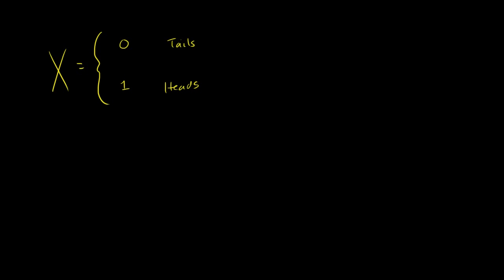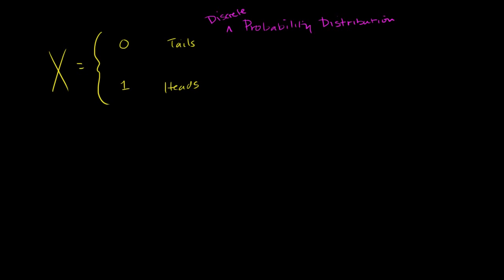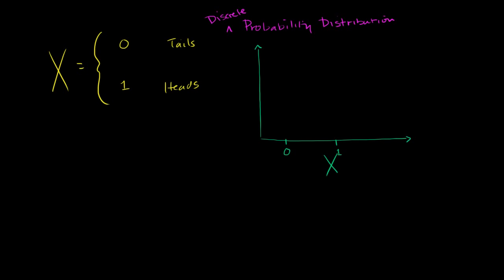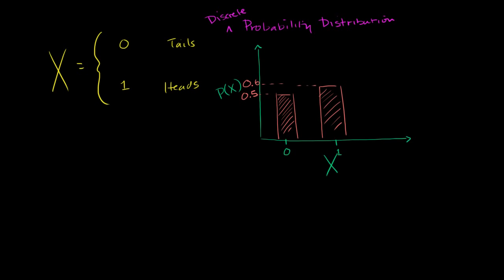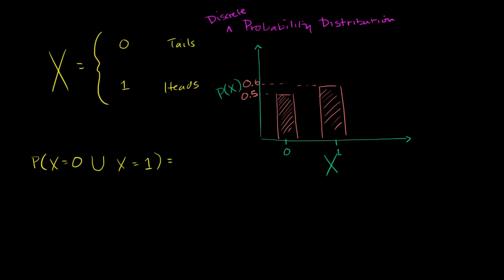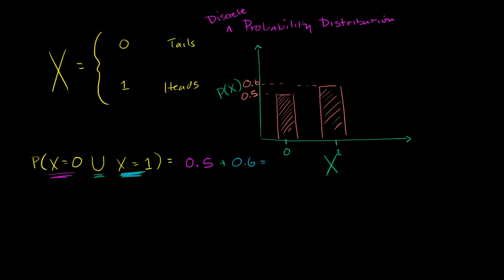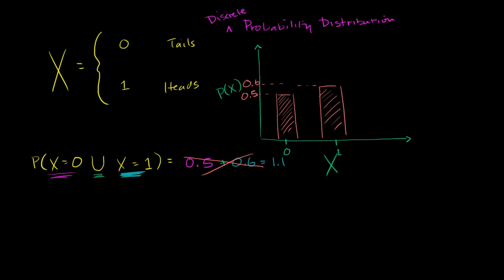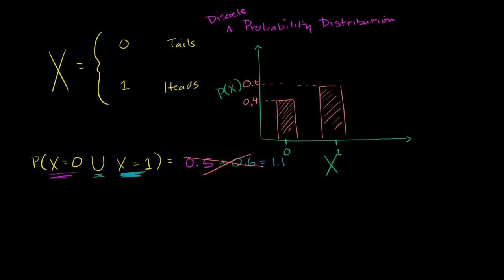Introduction to discrete probability distributions